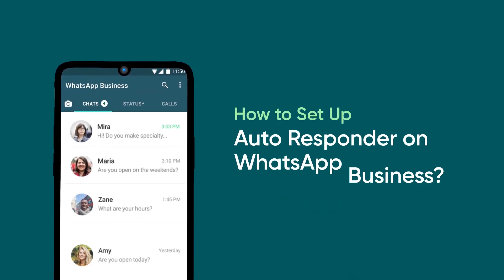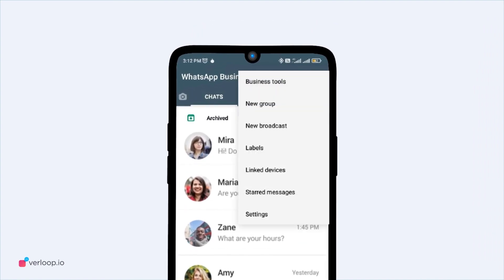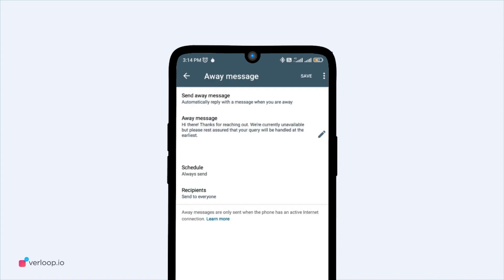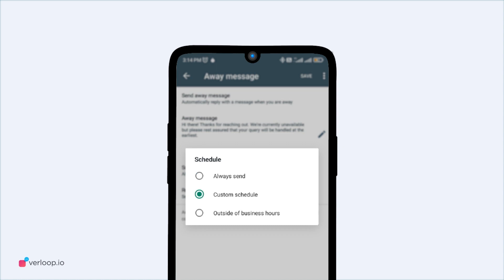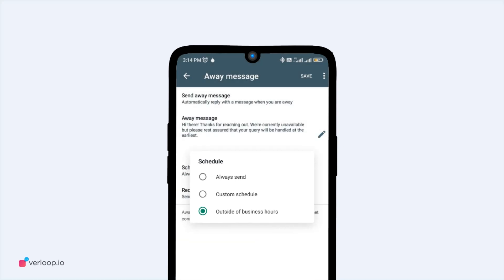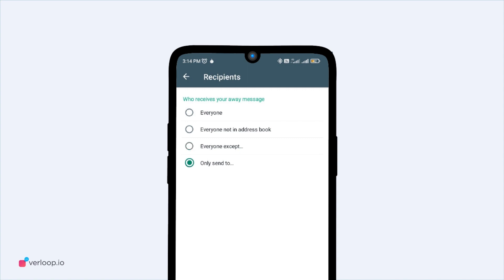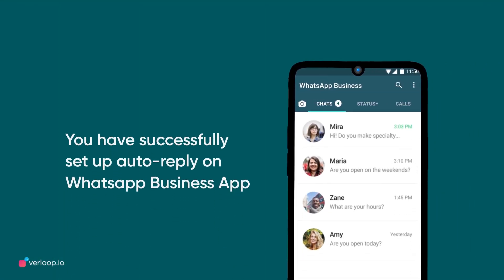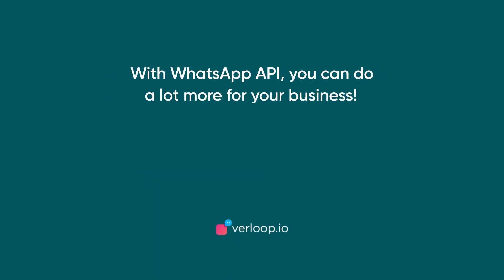How to Set Auto Reply in WhatsApp Business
We know it’s not possible for you to be available 24x7 to respond to messages your users send you. And so, WhatsApp lets you automate responses with the autoreply feature.

You can send three types of auto-replies:
1. Always schedule: Select this when you’re away from work and can’t talk to your customers for days.
2. Custom schedule: Select this when you want to send the automated away messages only during a particular time frame. If a customer texts you within this timeframe, they’ll immediately get the automated message.
3. Outside of business hours: This feature works on the basis of the business hours mentioned on your profile. Depending on that, automatic away messages will be triggered and sent if any reply is received post business hours.

You can also send automatic replies using WhatsAppBusiness API. Connect with Verloop.io to know more.